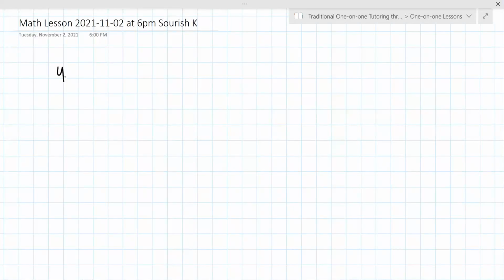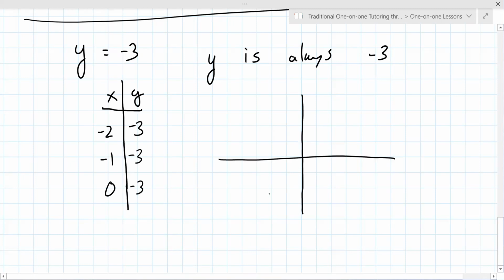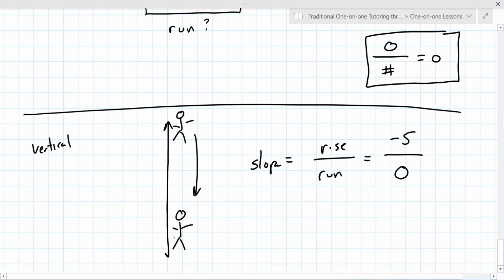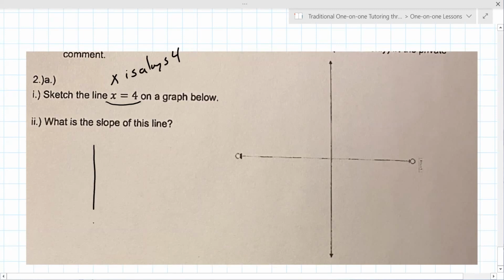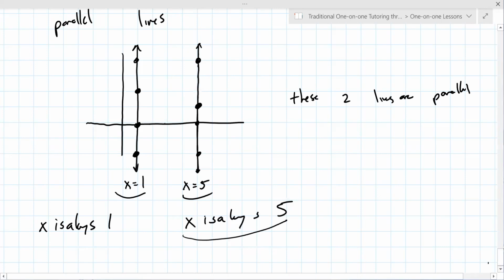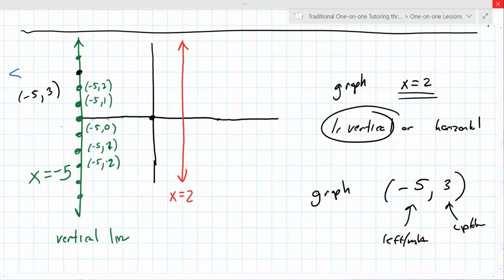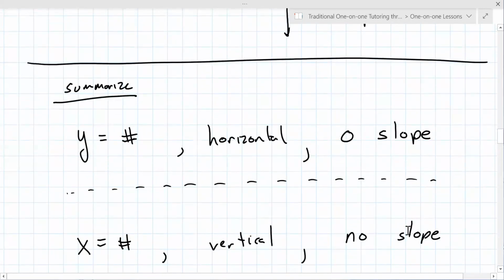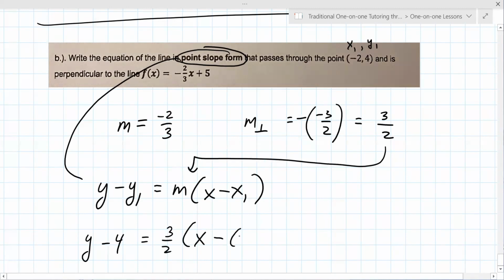High School Algebra 1 Lesson 2021-11-02 at 6pm Sourish K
This lesson covers a review of horizontal and vertical lines from their given equations. It also covers how to determine the equation of the line parallel to a horizontal or vertical line. Finally, it covers how to determine the perpendicular slope from the given slope in an equation of a line.